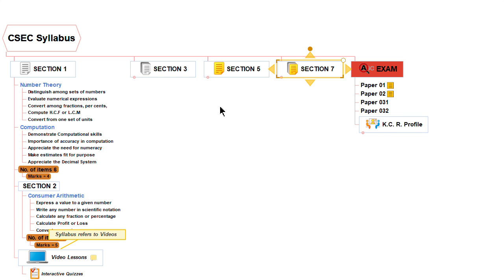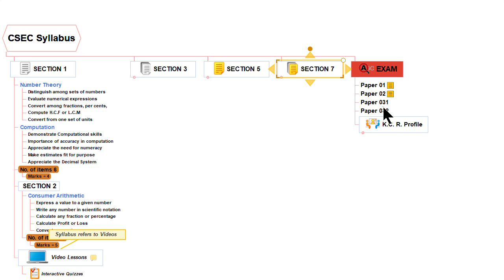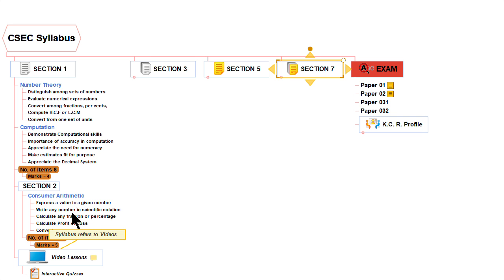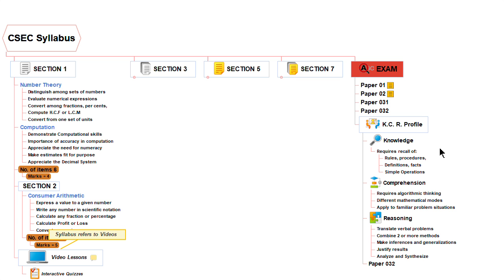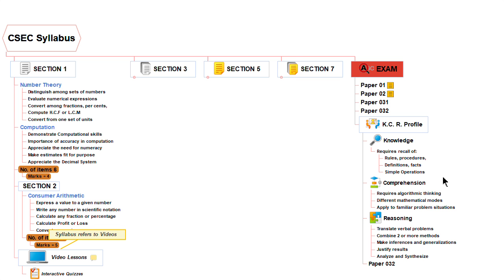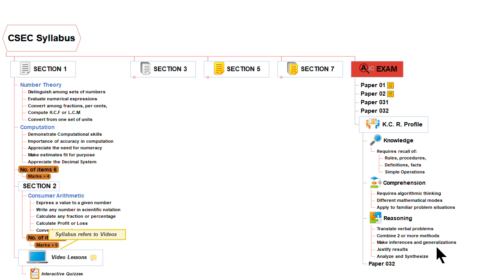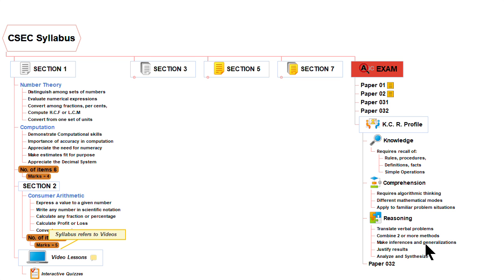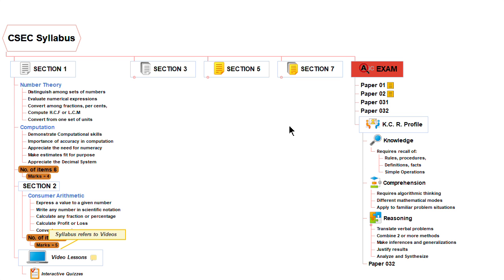Mind Map of Math Topics on the CXC Syllabus Part 2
The Main Topics in the official Math syllabus are displayed on one page in a dynamic mind map. Key mathematical concepts, principles and processes are explained visually. Math is made visual and dynamic through colorful diagrams, engaging interactions, interactive videos and multiple choice quizzes that give you instant feedback and your score. Great for National (Guyana) and  Regional (Caribbean) math  exams.